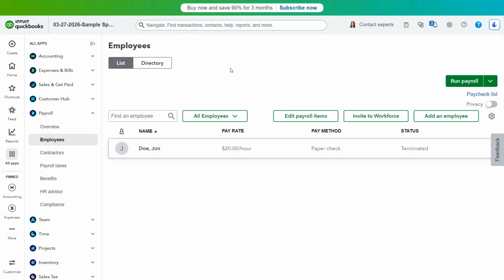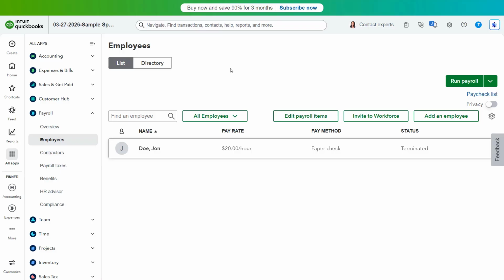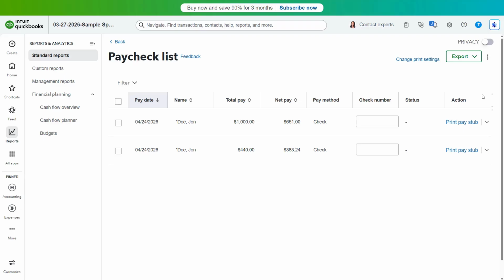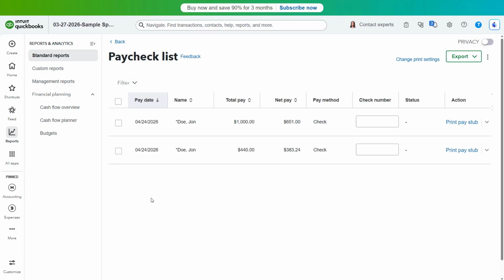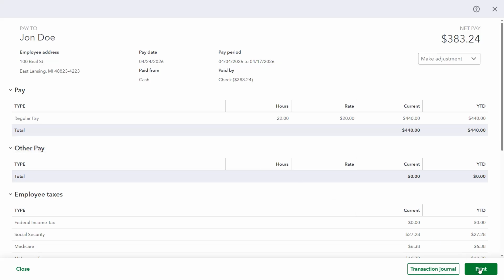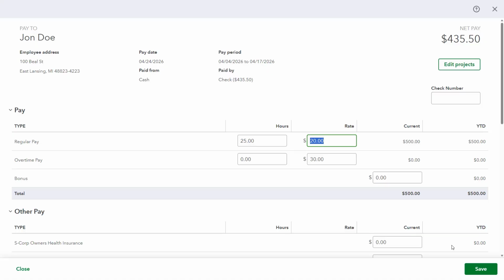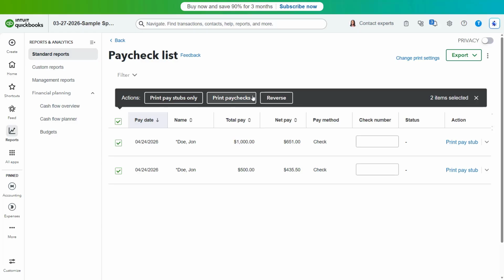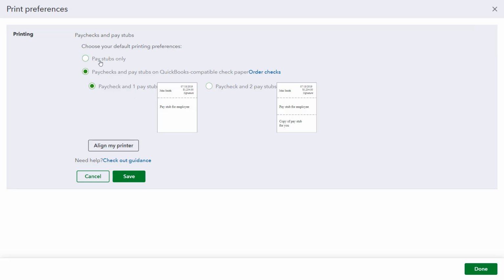How to Print, Edit, Delete, or Void Paychecks in QuickBooks Online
This video shows you how to print, edit, delete, or void an employee’s paycheck in QuickBooks Online. This video is from our complete QuickBooks Online training, _Mastering QuickBooks Online Made Easy_ ™. *To get the full QuickBooks Online training, please visit:*